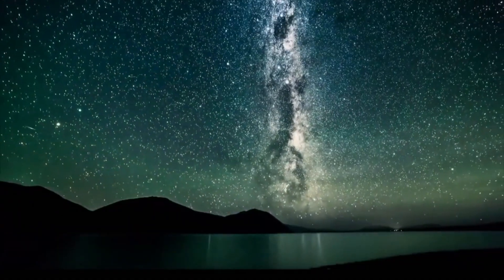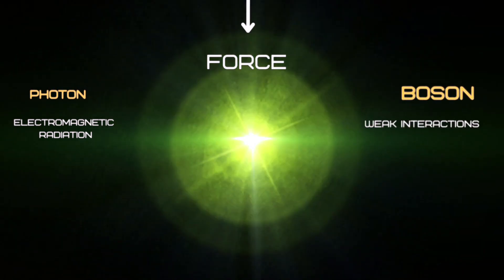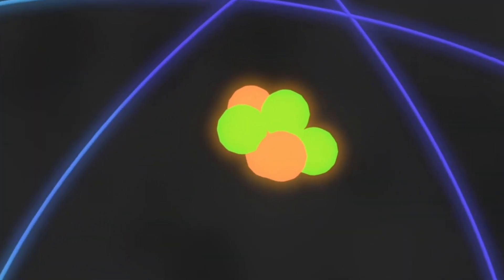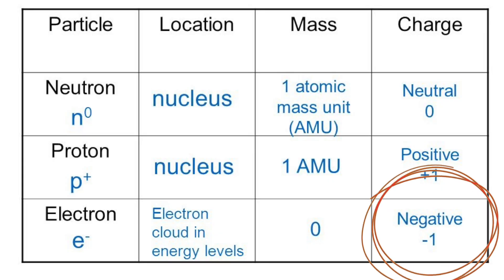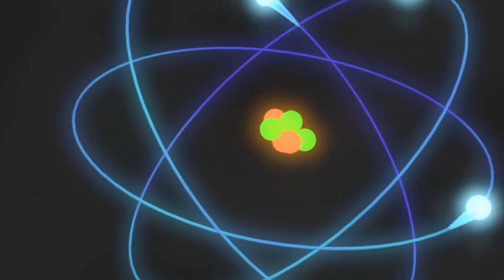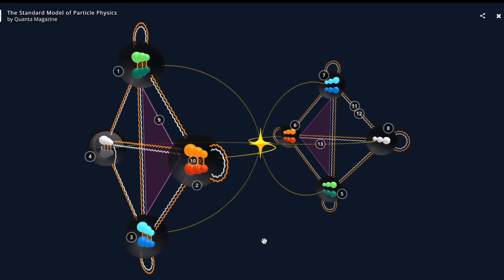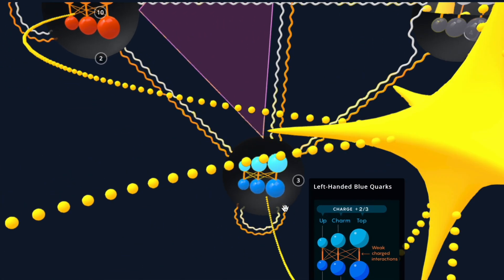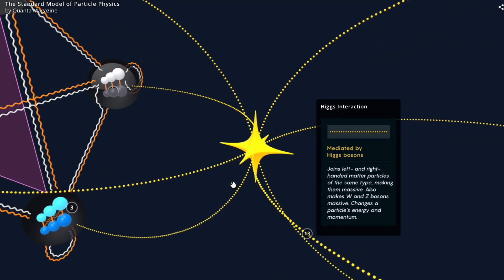Smallest thing in the universe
Today we both will discover the nature of quantum mechanics. I am not a physicist, but a researcher - always curious of what, how and where! Time to classify some particles.